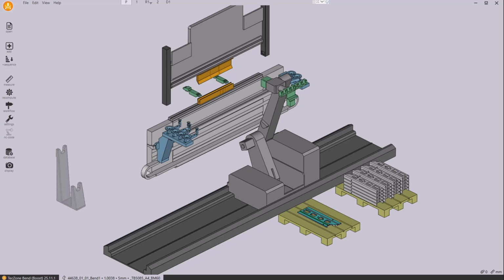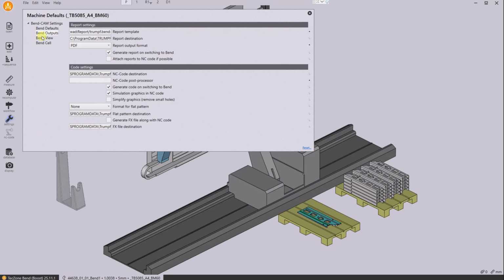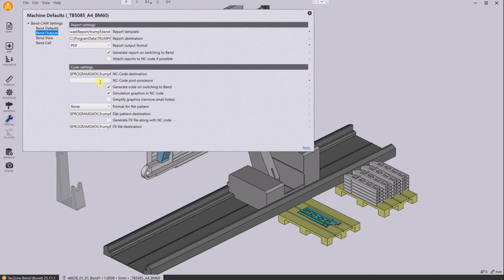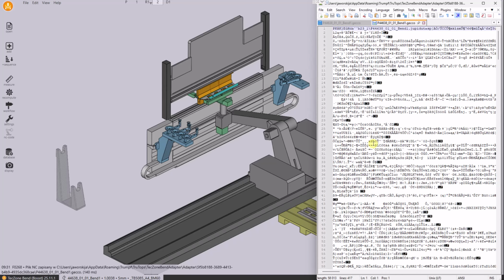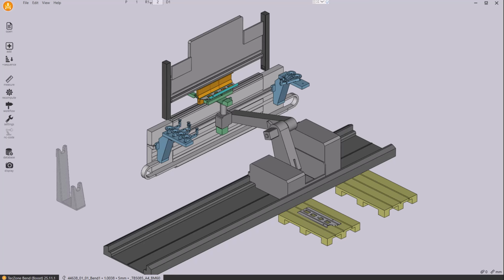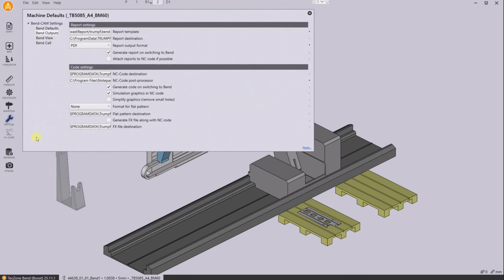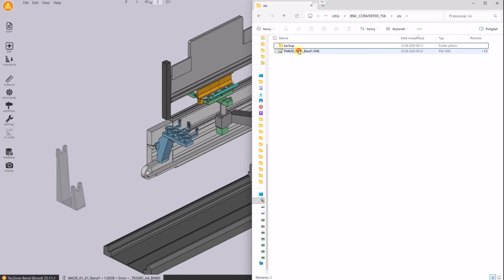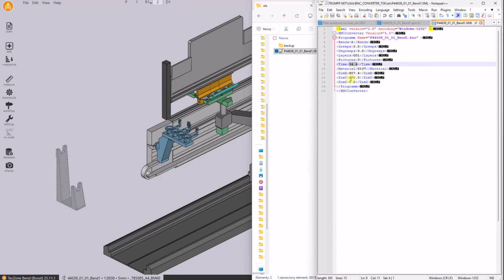How to run external programm from the level TecZoneBend in order to make additional data processing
The video demonstrates how to adjust the TecZoneBend module configuration to force the system to perform additional processing on the generated NC bending program.

This is illustrated using the example of running a text file editor and then a program that calculates bending time.

I was prompted to create this video by a question from one of our customers asking whether it’s possible to force the programming system to change the case of characters in the name of the generated NC file for the 3000 or 8000 series press brakes. In my opinion, this can be done; all you need to do is write an appropriate script or mini-program that uses the mechanism shown to make the necessary change.
This is common known DLC files issue: instead of dlc created by Boost/TZB the machine expects: DLC (capital letters)

By default, the program generates filename extensions for the aforementioned machines using lowercase letters, while the machine control systems only accept uppercase letters.

case: 10807643
case: 10805108
PR: 463674